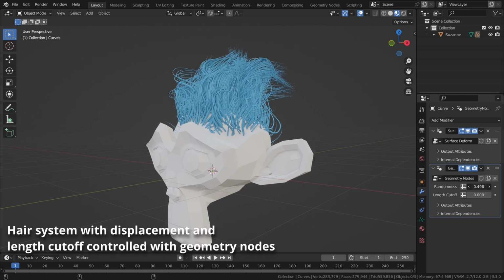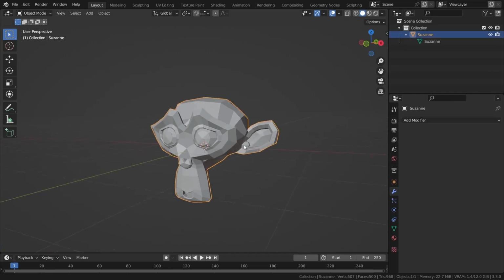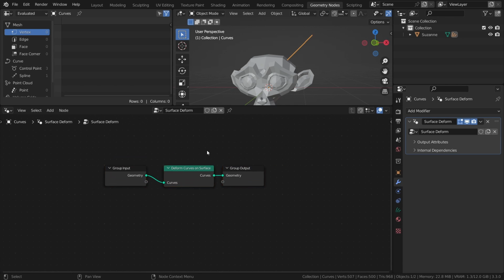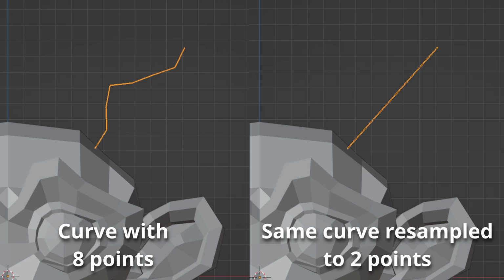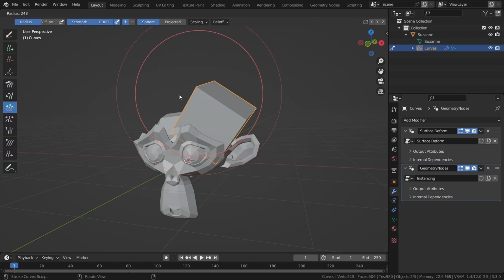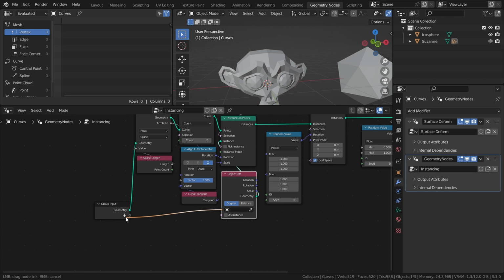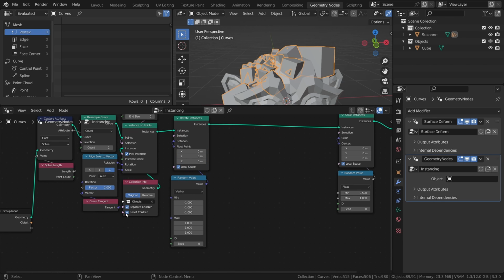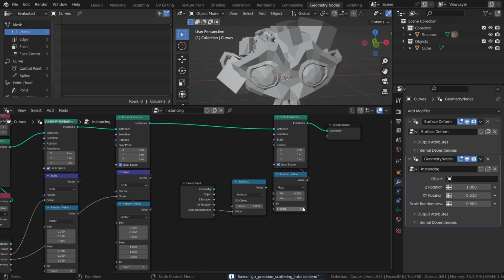Next Level Scattering in Blender 3.3 | Geometry Nodes Tutorial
Ever wanted to paint objects on another object?
Well now you can!

00:00 - Intro
00:41 - Pre 3.3 scattering
01:44 - Using the new hair system
03:13 - Adding geometry nodes to the system
03:40 - Instantiate objects with hair curves
04:27 - Aligning objects along the hair curves
05:22 - Scaling objects based on curve length
06:31 - Adding randomness
07:31 - Replace the cube with any object
08:21 - Using collections instead of objects
08:50 - Some useful modifications
11:08 - Patreon shoutout

- aimless x soho – Every Second

- Osaki x Sleepermane - Warm Colours

- xander. - Delight